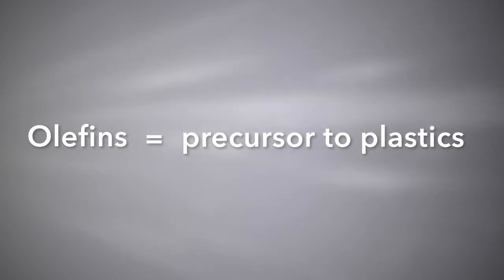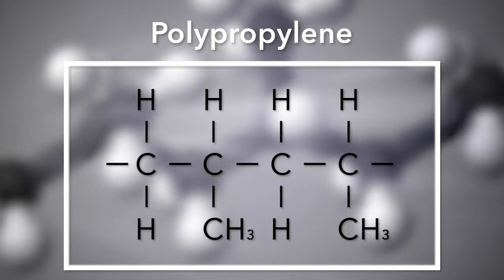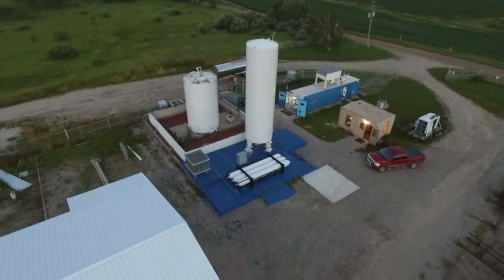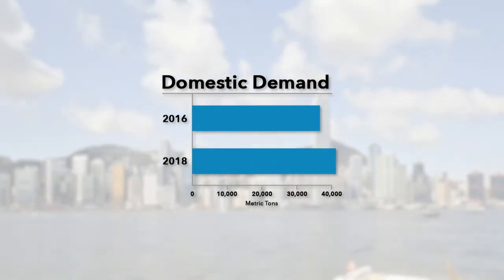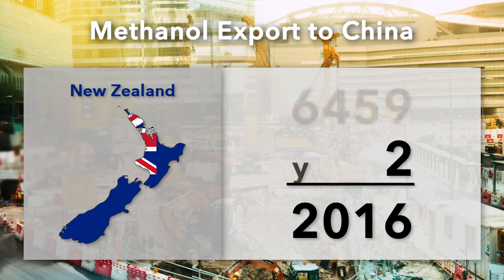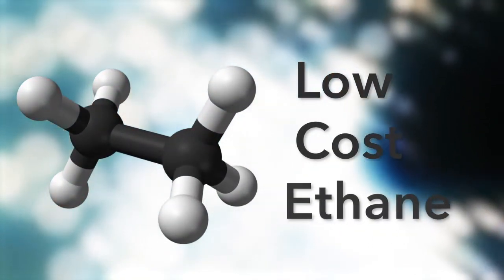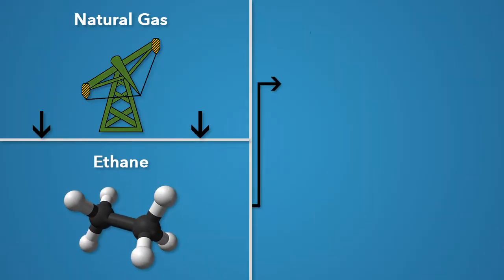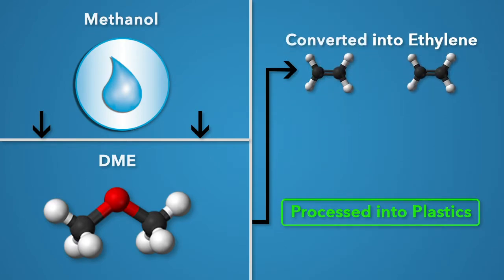GasTechno #7 Video in Series - Methanol to Olefins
This video introduces how GasTechno could integrate its low cost methanol into an MTO process.  We compare in general laymen terms the differences between a methanol-to-olefins and a ethylene-to-olefins process.